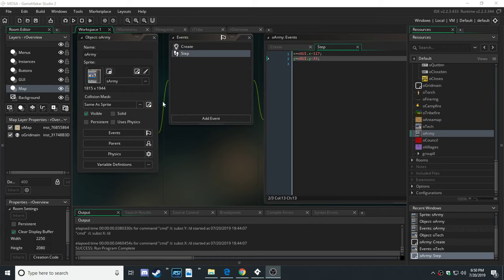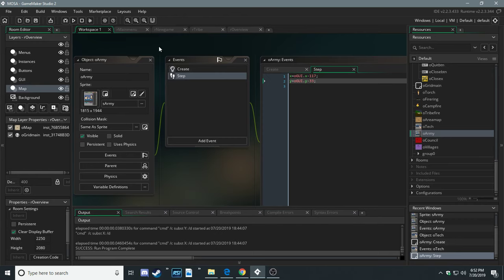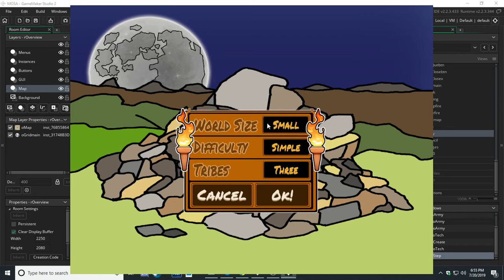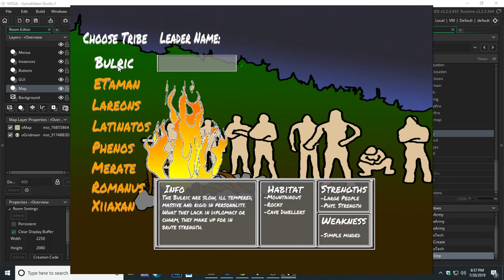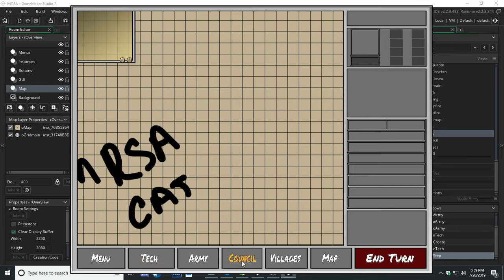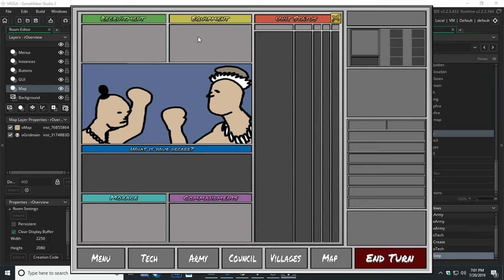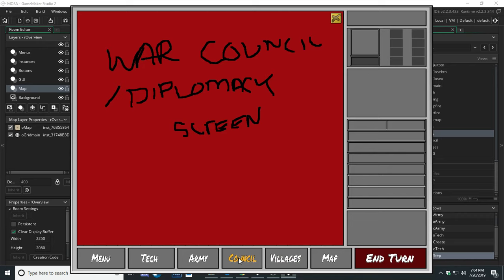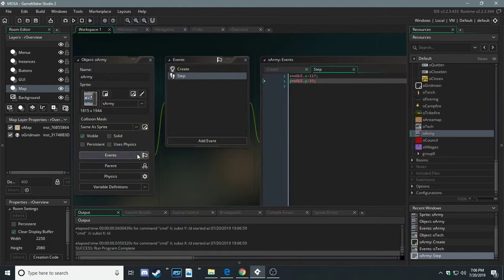Masters of the Stone Age Video #5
-Explained different GUI elements and direction of the development. Also talked about the game's sound / music currently being created.

-Added Technology screen
-Added Military screen

I do not own the background music, and unfortunately I don't know who does (someone named Japanese Lofi or something like that, but you can find the channel here to find them